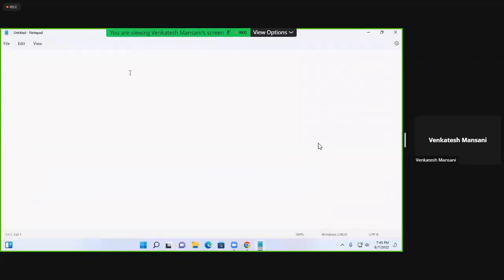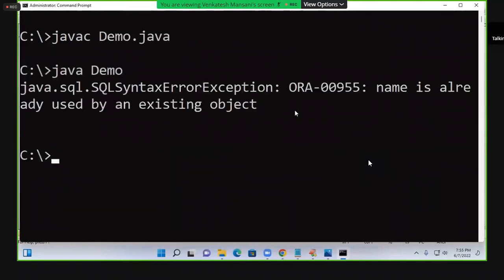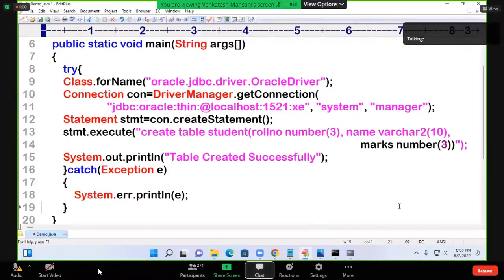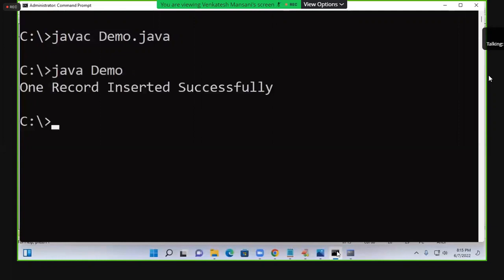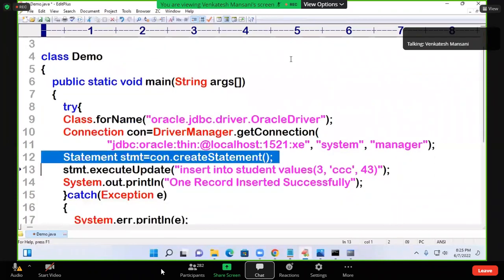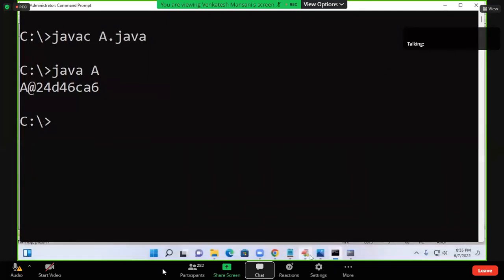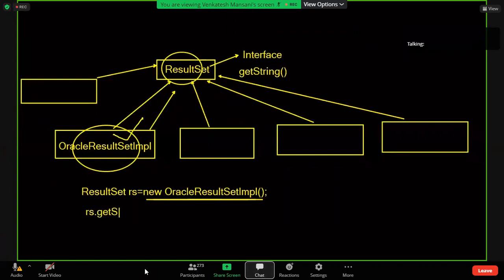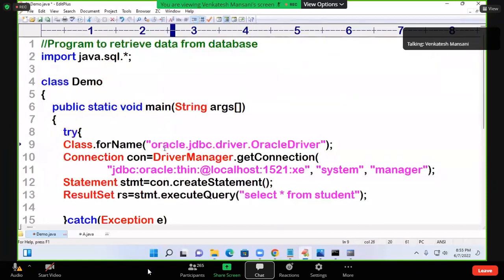10 DAY 117JUNE2022